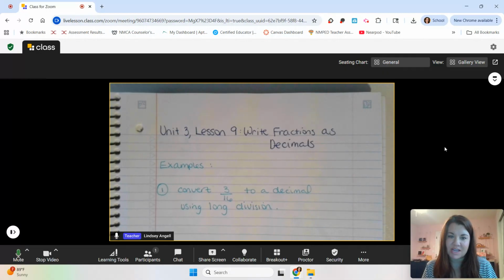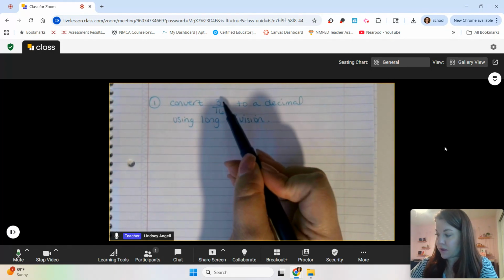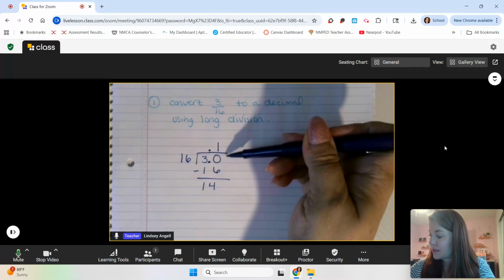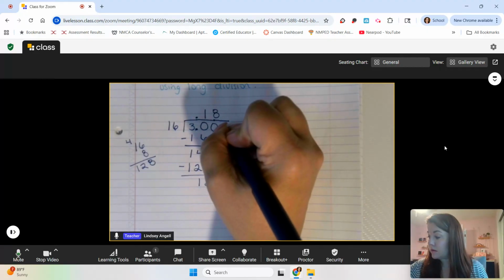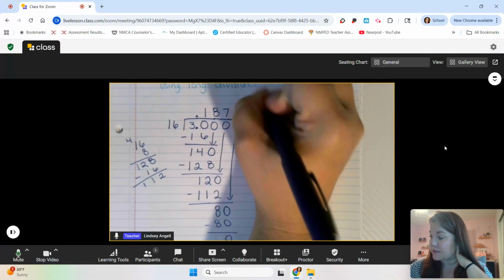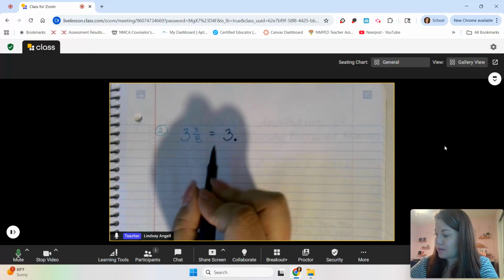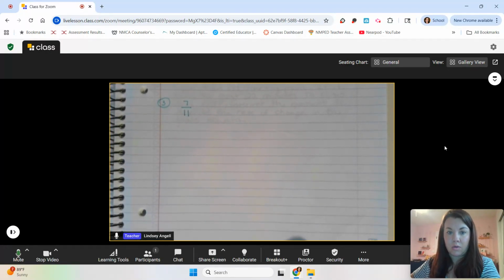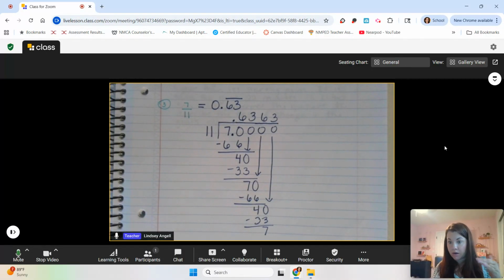7th Math Unit 3, Lesson 9: Writing Fractions as Decimals